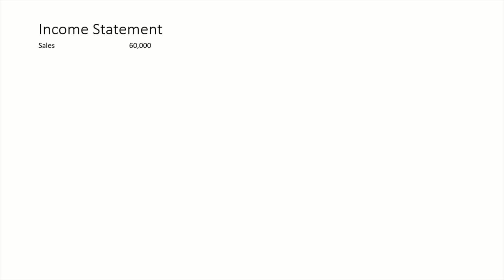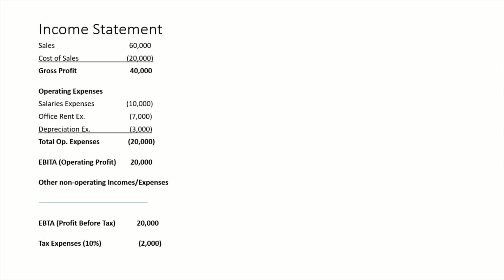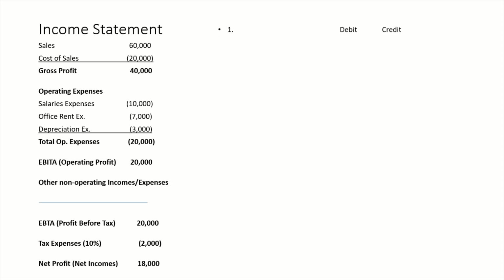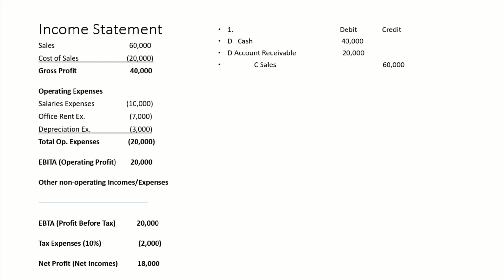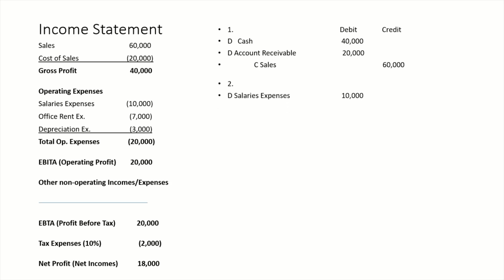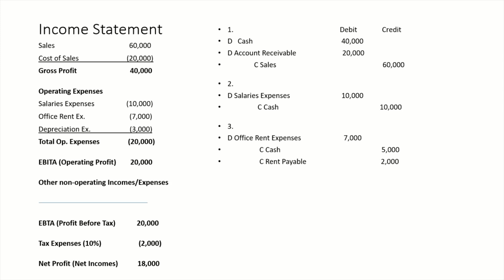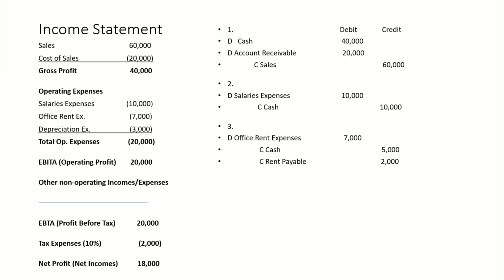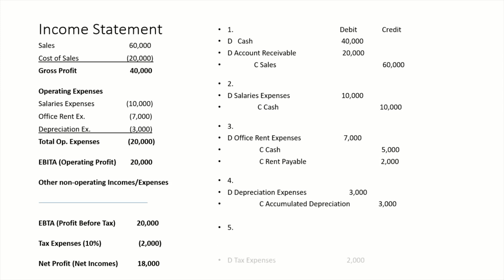Income Statement Example